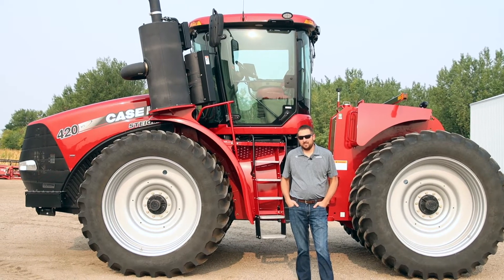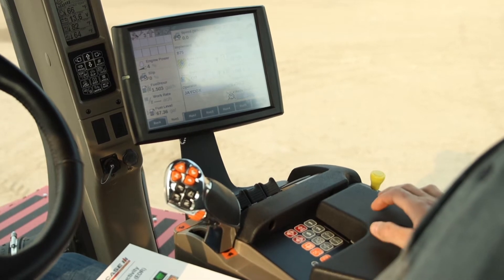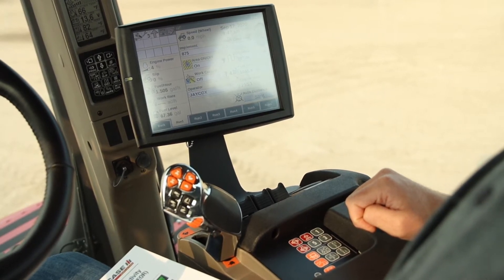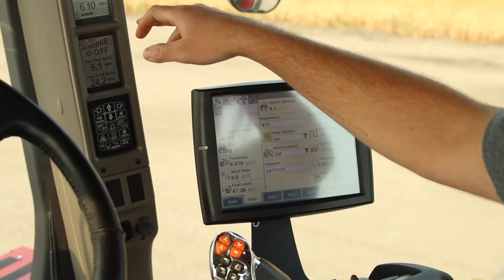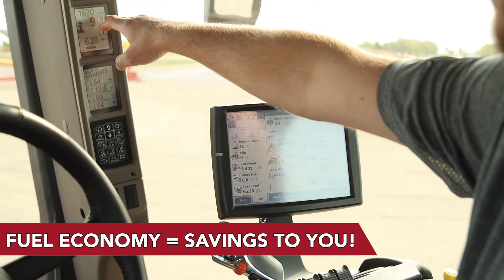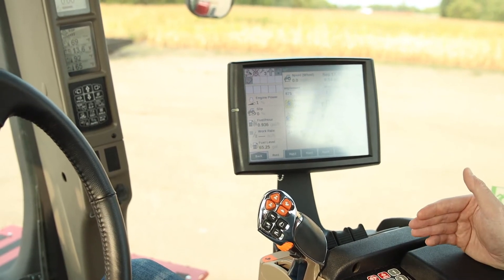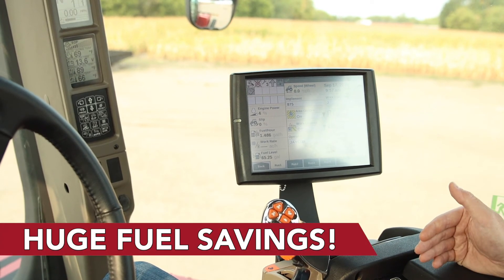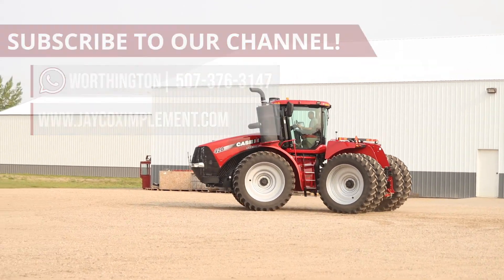Use APM Sensitivity to SAVE MONEY in the field today! 🤑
APM (Automatic Productivity Manager) is a feature on the Case IH Magnum and Steiger that gets overlooked too many times! There are many benefits that can help you as an operation!

A MAJOR benefit to using APM is the great amount of money you can save in the field with the awesome fuel savings! Using APM allows you to operate the tractor using the most efficient RPM and gear to provide the best fuel economy!

 Check out how to set up APM and how to use it in the field! 🔥